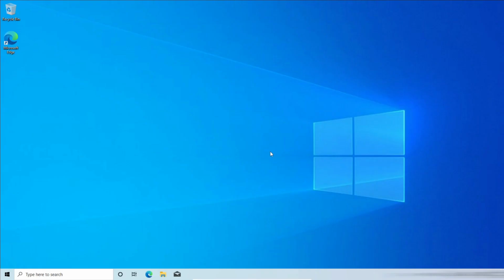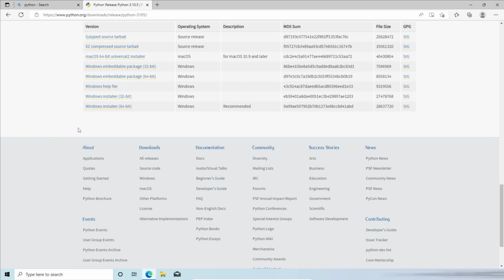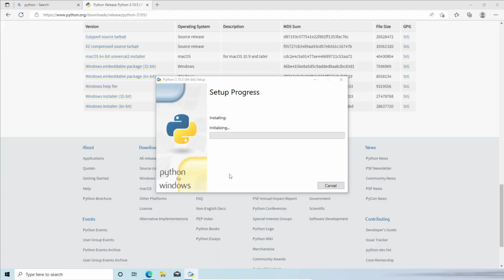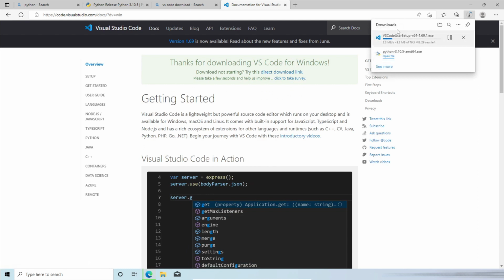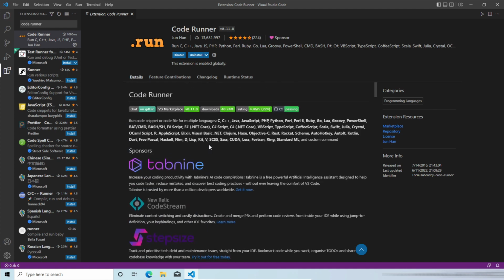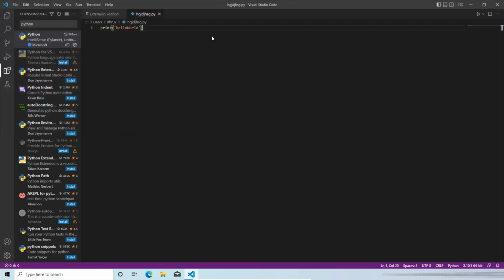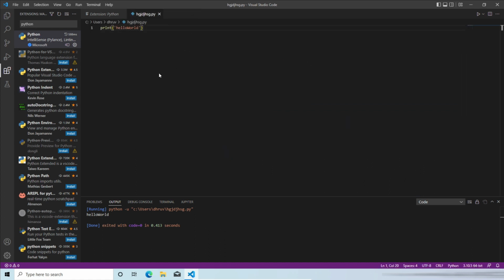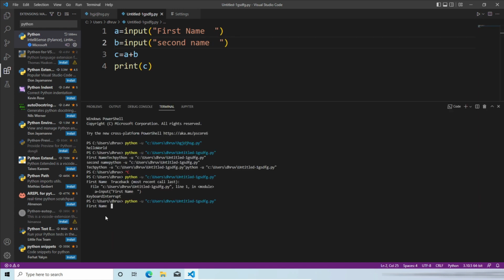How to Run Python in Visual Studio Code in 2022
How to Run Python in Visual Studio Code in 2022 ||  @Tech Vine

It will really help me out Trying to Reach 1k Subscribers.

Vs code
python
How to run Python in Vs code
Best IDE